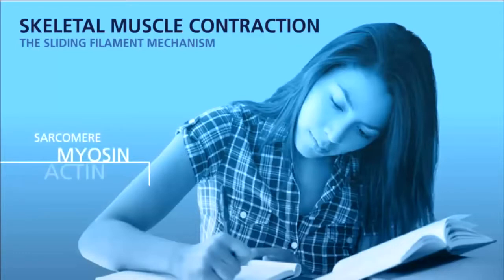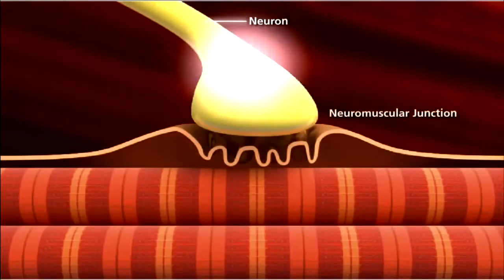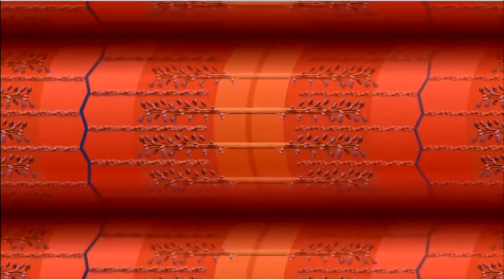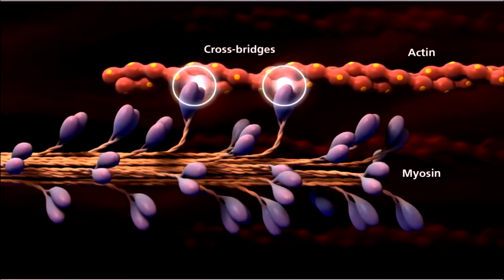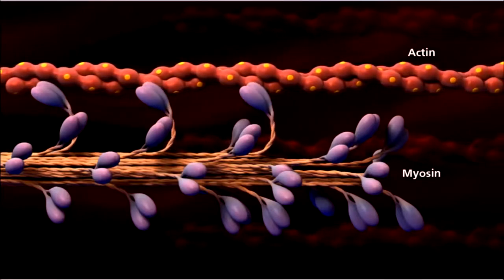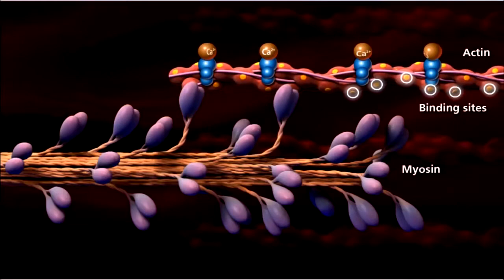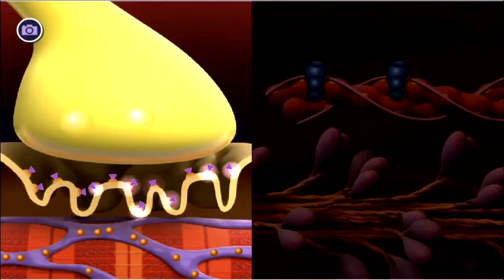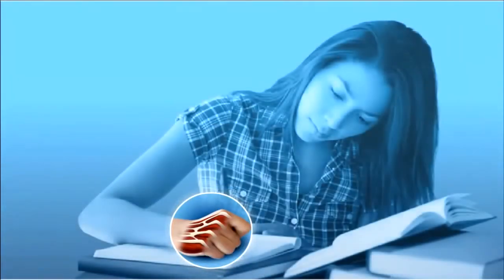Muscle Contraction (Mechanism)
Muscles contract through the action of two proteins called actin and myosin. In this lesson, you'll learn how actin and myosin filaments, in concert with regulatory proteins tropomyosin and troponin, control your voluntary movements.
Muscle Contraction
Imagine you are sitting in a rowboat on a still lake. To move across the lake, you must place your oars in the water and pull backwards. At the end of your stroke, you lift the oars out of the water, move them forward and dip them back into the lake for the next stroke. Each movement of the oar propels the boat across the water.